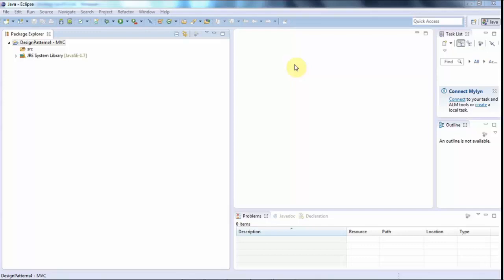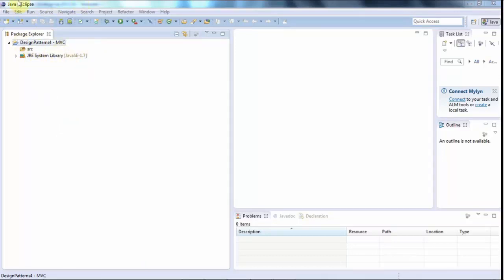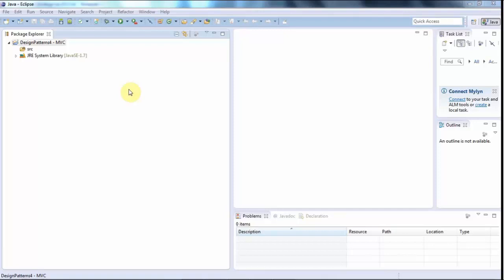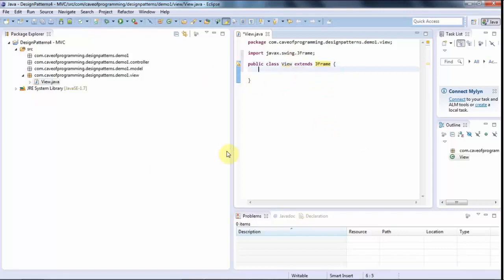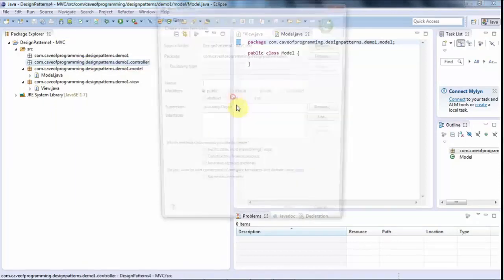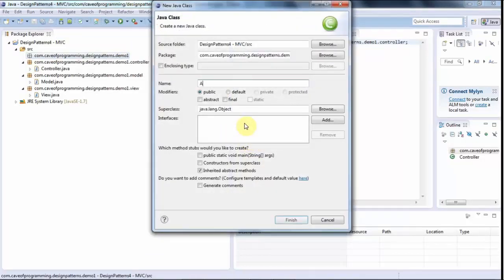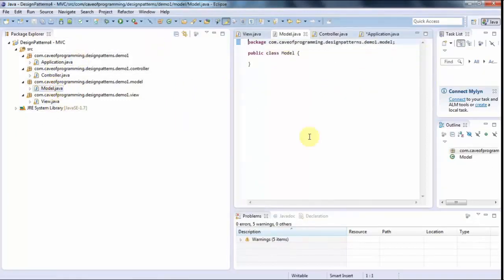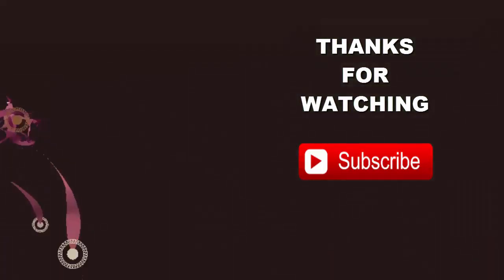05 Model View Controller In Practice l java design patterns tutorial 2016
05 Model View Controller In Practice java design patterns tutorial 2016

An example implementation of MVC for Swing, minus the "active" listener bits, which we'll look at in the next tutorial and which will depend on your requirements